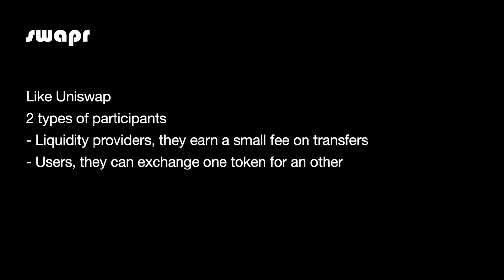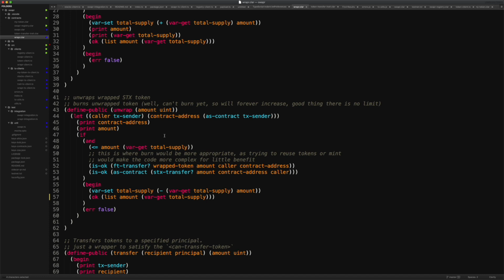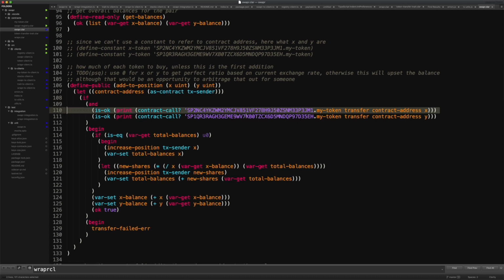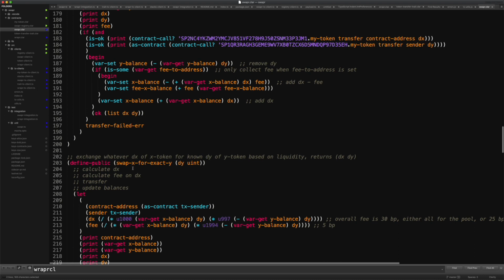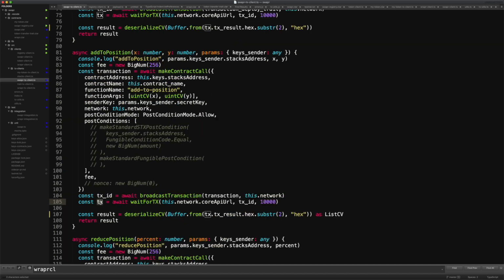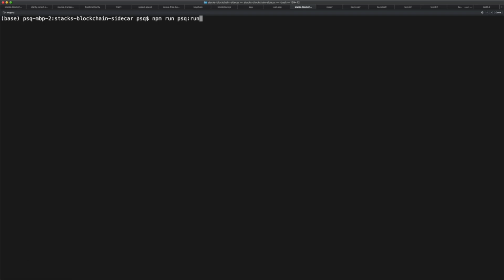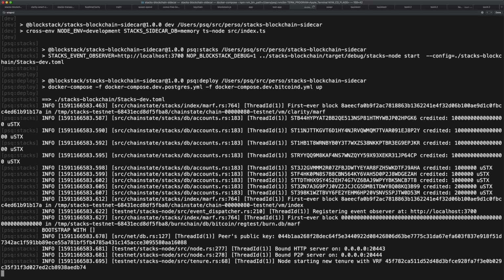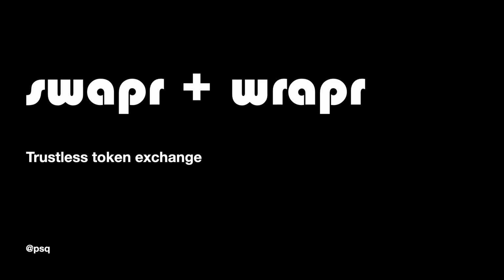swapr demo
swapr demo, trustless token exchange for Clarity